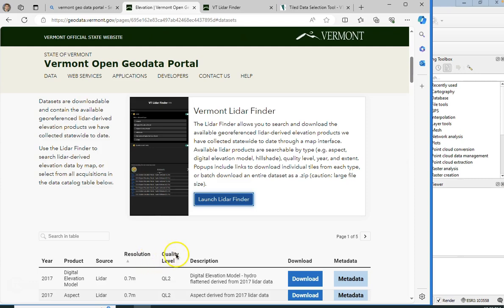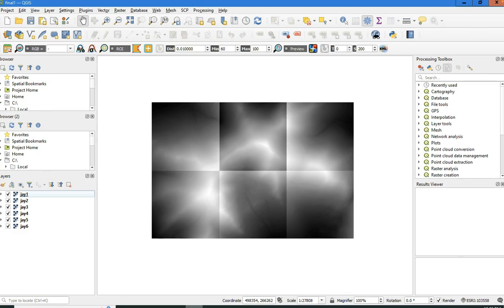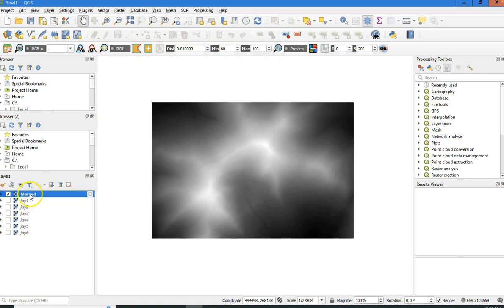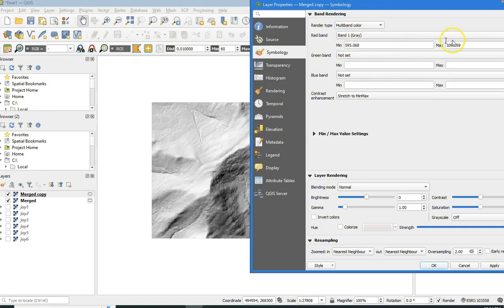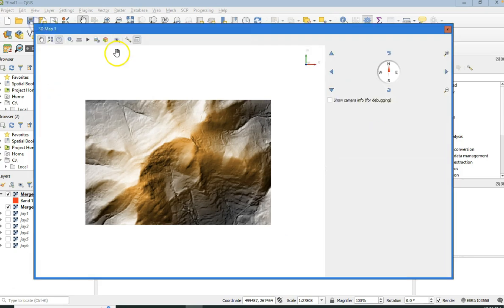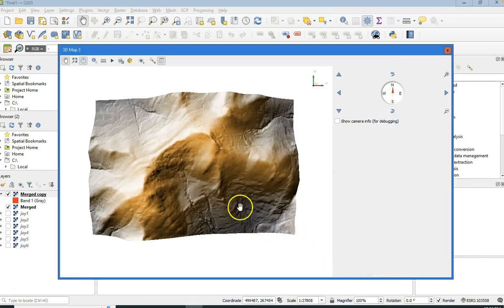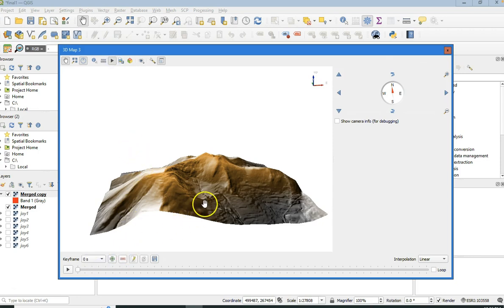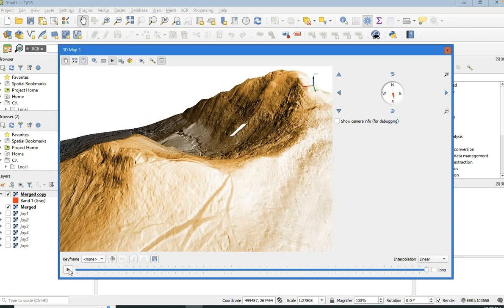3D map view and hillshade of Lidar in QGis.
This video was created by University of Vermont student Luke Brown as part of the 2024 geocomputing course (Prof. Nico Perdrial).